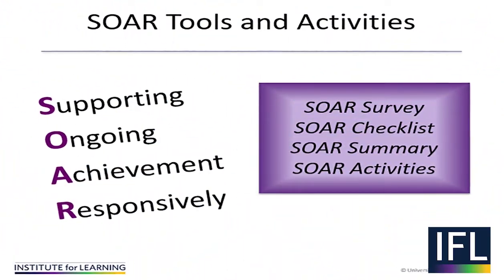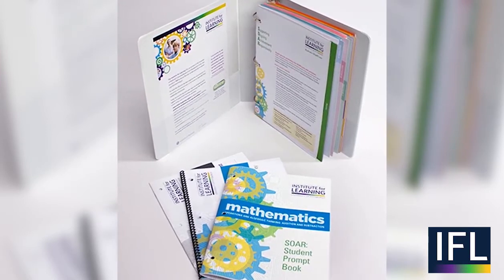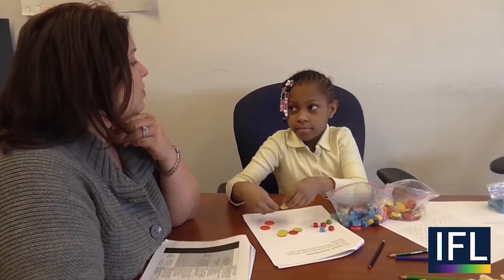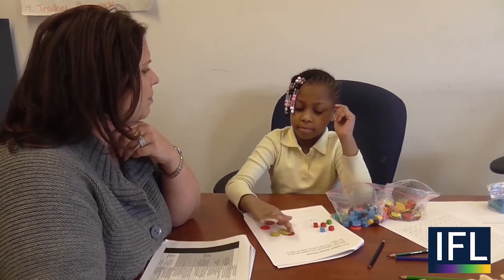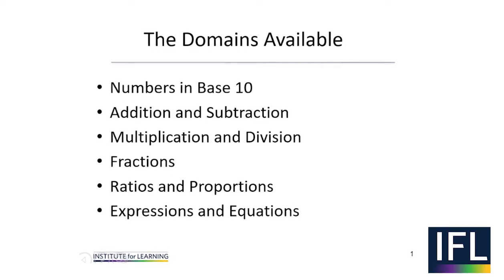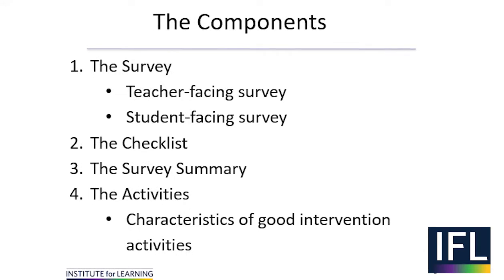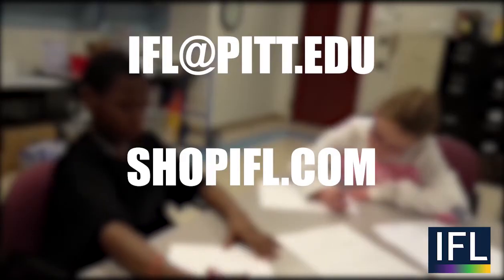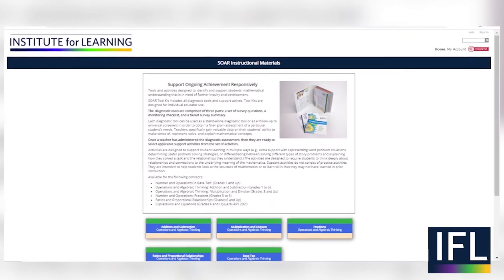Supporting Ongoing Achievement Responsively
The Supporting Ongoing Achievement Responsively (SOAR) learning series provides educators an opportunity to explore topics related to supporting students as they solidify their areas of unfinished learning, while making use of the IFL's SOAR materials. The SOAR materials comprise two main parts: math survey and instructional materials. The SOAR survey and materials can be used at all levels of tiered support.